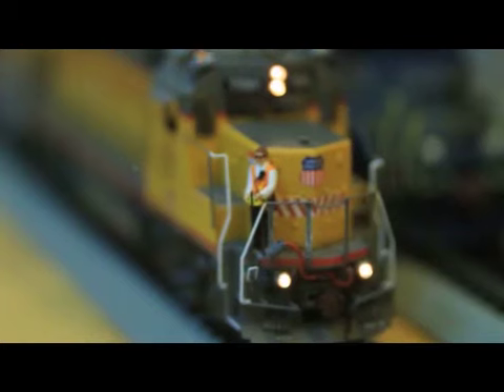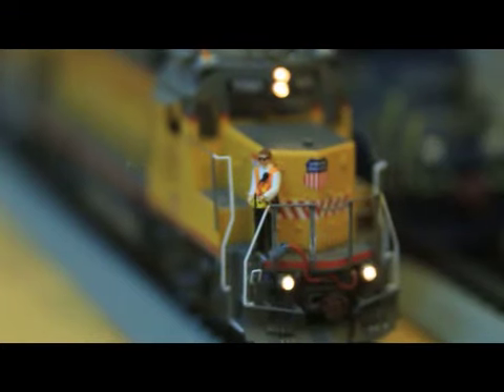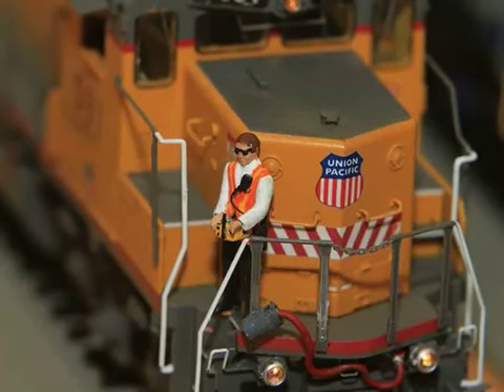Custom HO Scale (RCL) Remote Control Locomotive Operator MeDo Miniatures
Hey guys Melissa here with a short video of a custom HO Scale RCL operator.